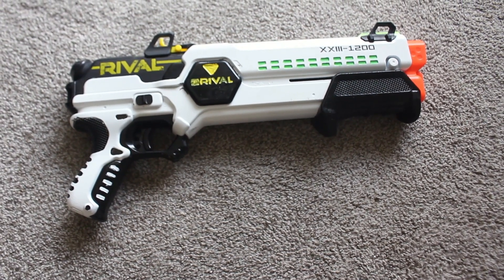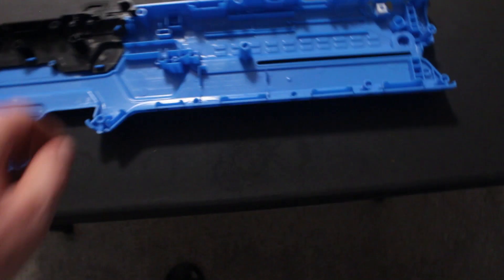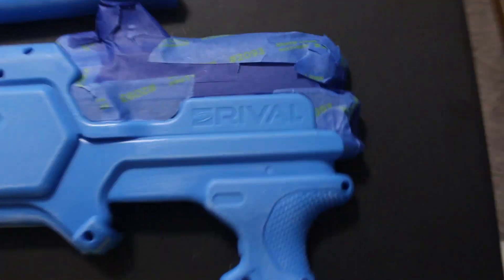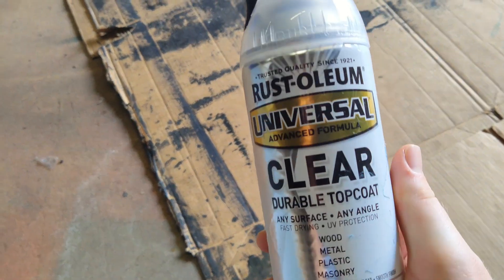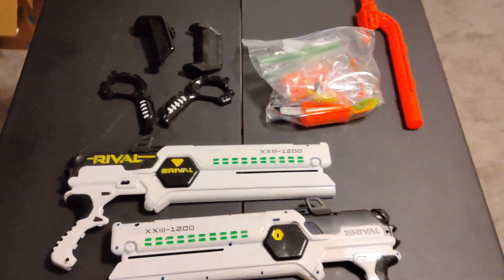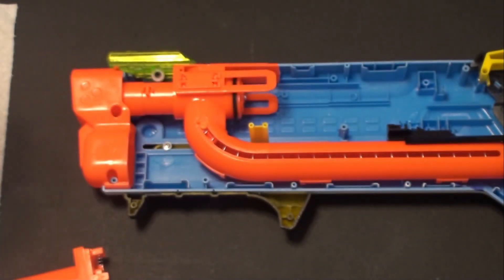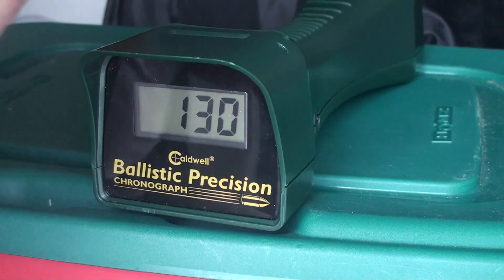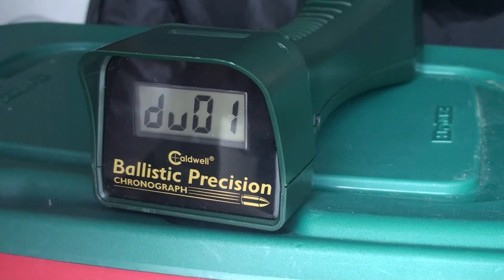Nerf Rival Forerunner Modifications Paint, Ratchet Removal, K26 UPGRADES!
Check out the modifications I did for my Nerf Rival Forerunner.  I did a paint job on it as well as modified the inside by removing the ratcheting piece and upgraded the spring with K26!